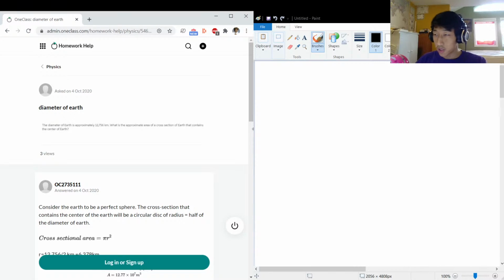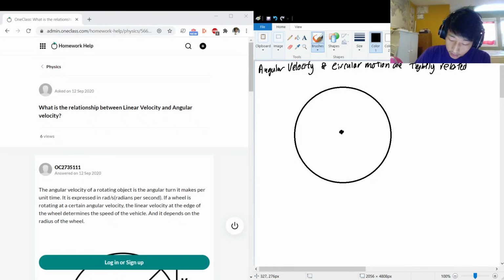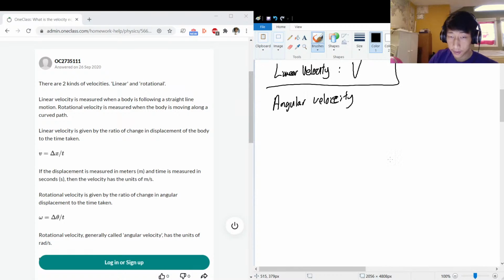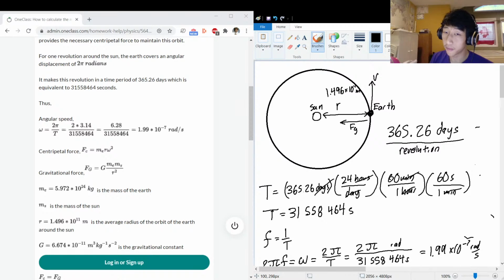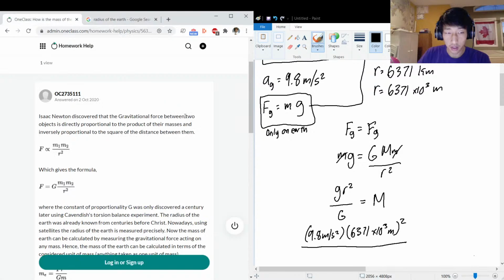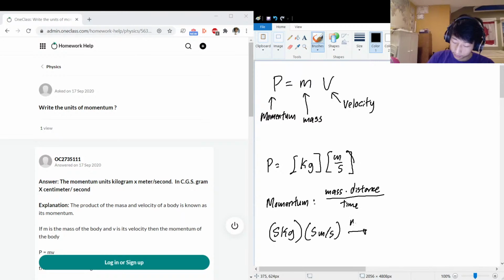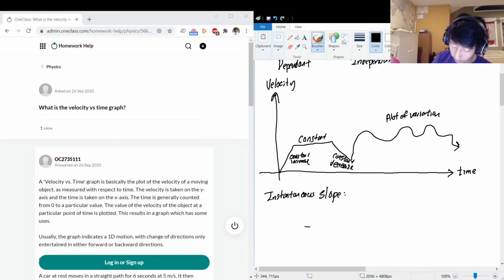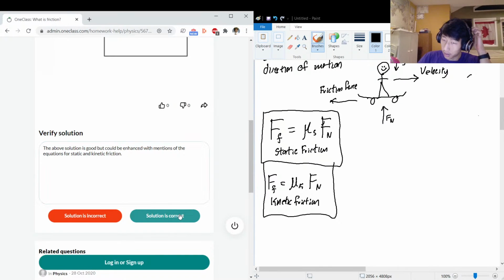Q&A with Millan - Popular Physics Questions